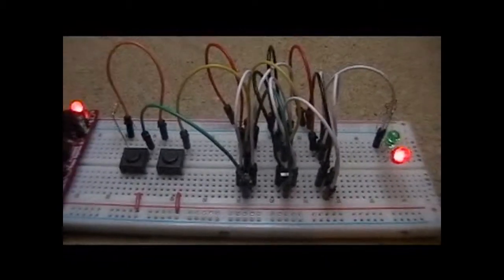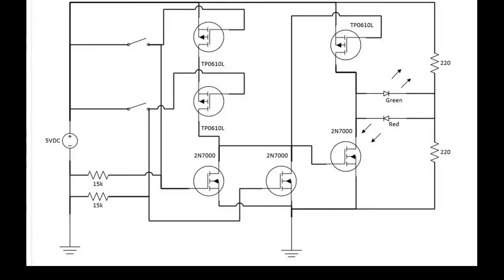MOSFET Transistor Logic #3 - OR Gate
This is the third video in the series.  In this video I look at the OR gate logic using complimentary MOSFET technology.  This proves to be the combination of the circuits from videos #1 and #2.  The schematic is included in this video.  The transistors used are enhancement mode MOSFETs.  The P-Channel MOSFETs are TP0610L and the N-Channel MOSFETs are 2N7000.

As I have noted for the previous videos, these specific MOSFETs are not required to recreate this circuit.  Any standard enhancement mode MOSFET will work provided they are used in a manner consistent with the circuit as P-Channel and N-Channel transistors.